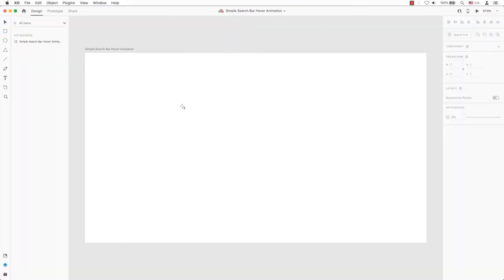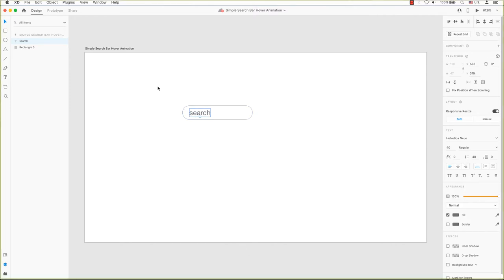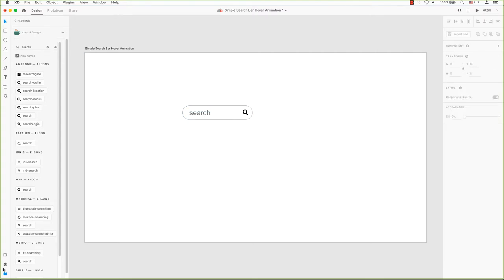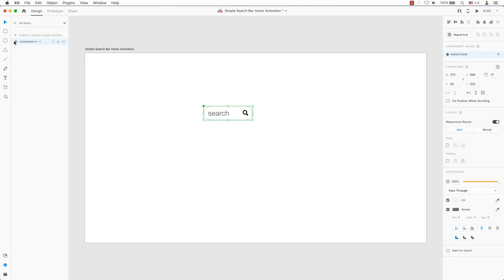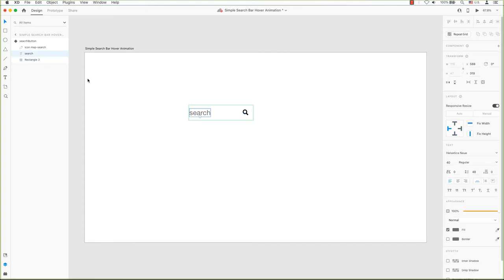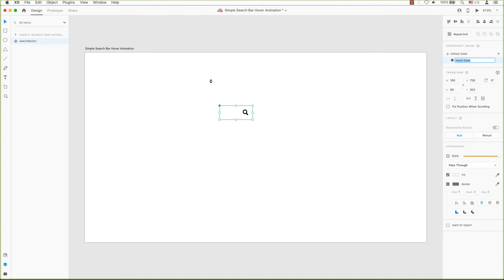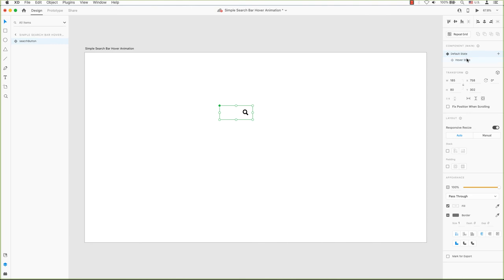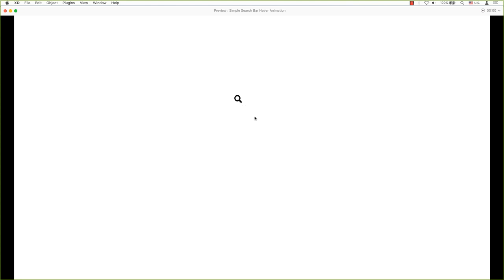Search Bar Hover Animation in XD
In 2 minutes, create a simple search bar hover animation in Adobe XD. The display of hover effects will be the focus of this tutorial.

ulearn.tech